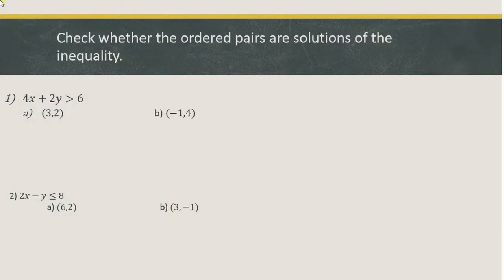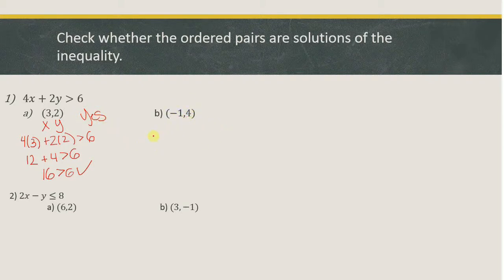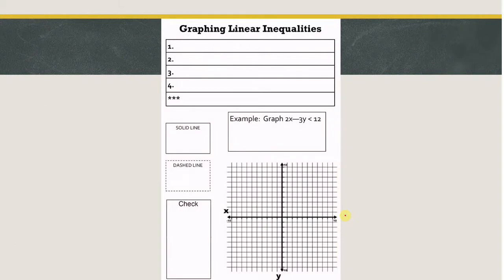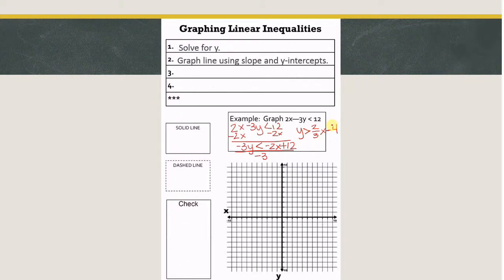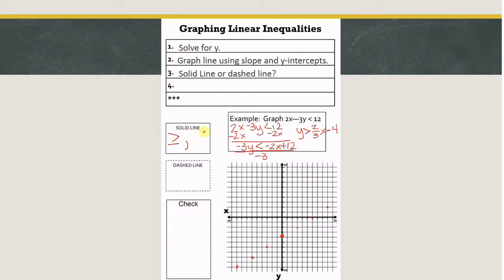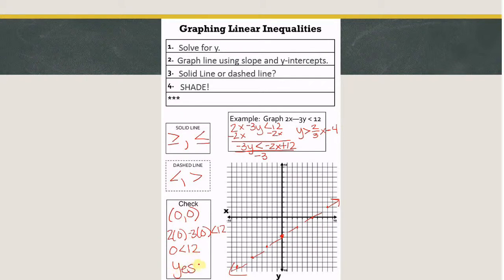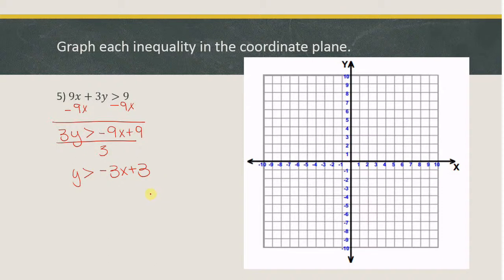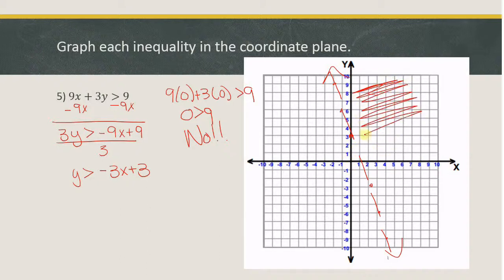Chapter 6: Graphing Linear Inequalities